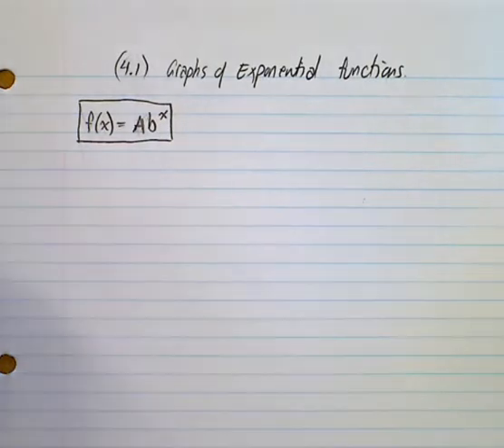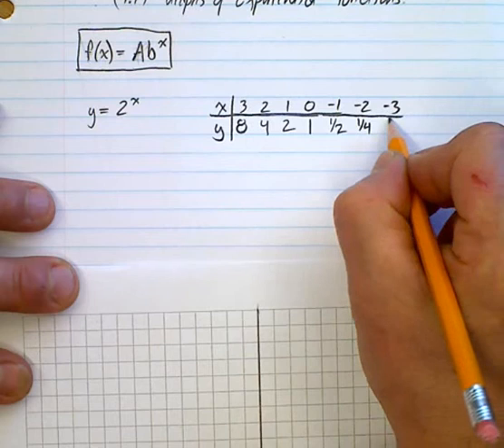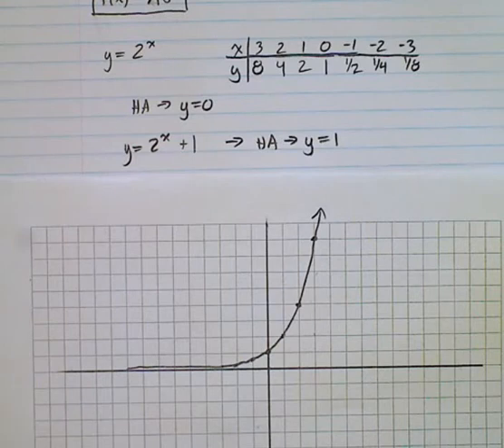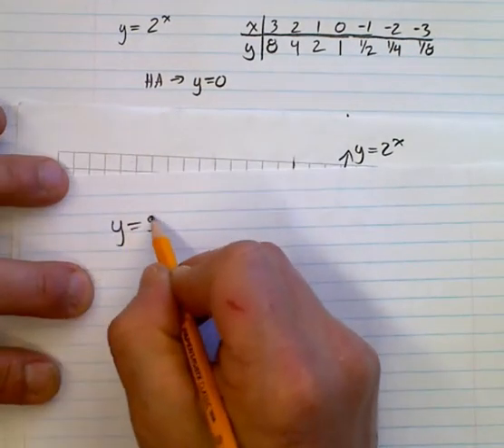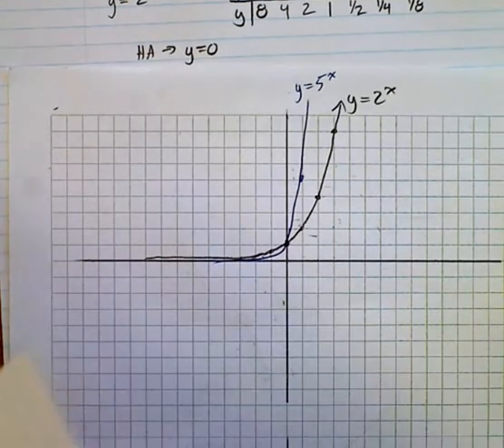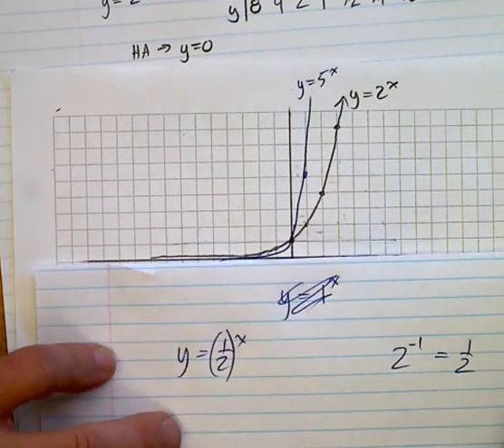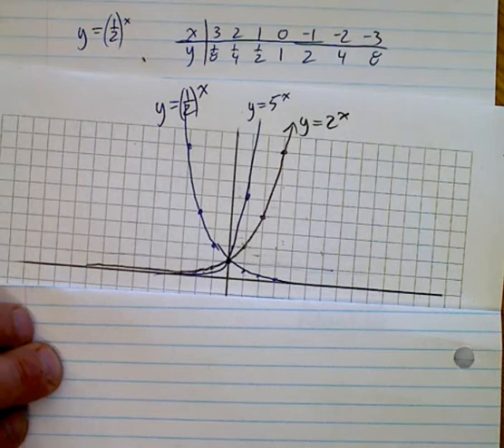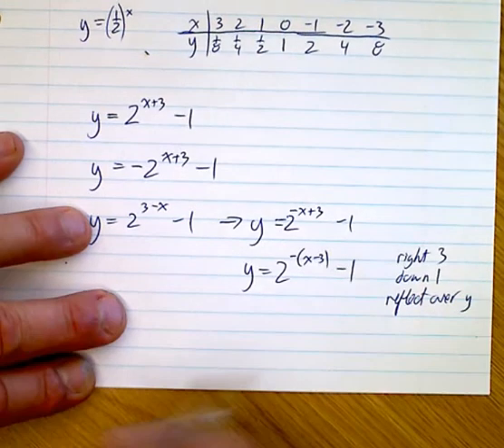(4.1) Graphing Exponential Functions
Graphing different bases.  A look at reflections and basic transformations.